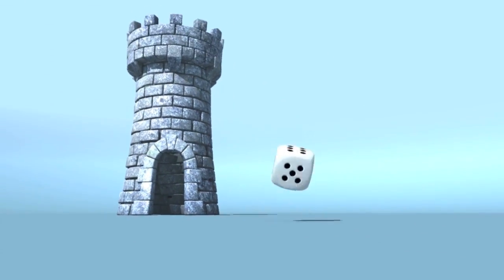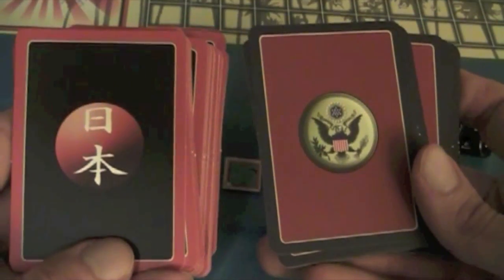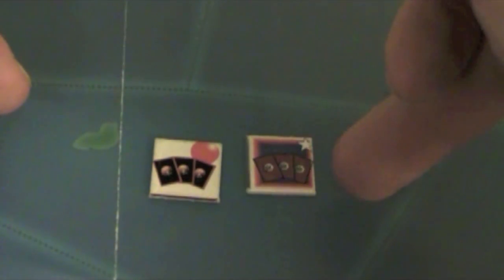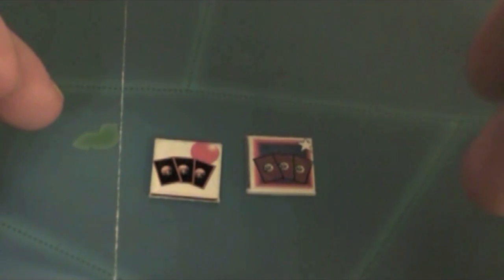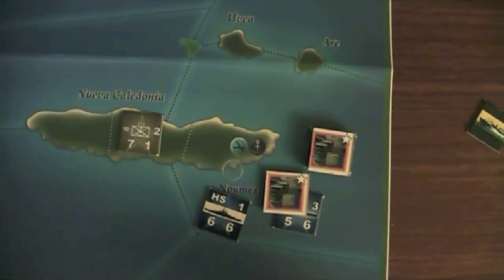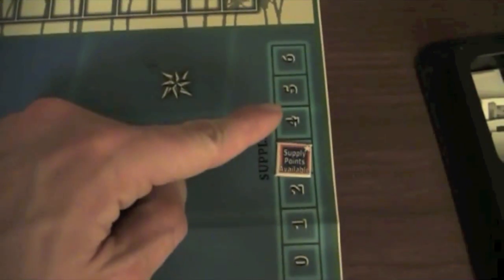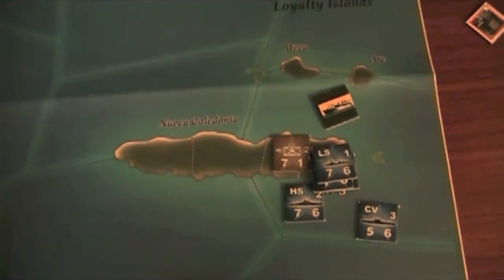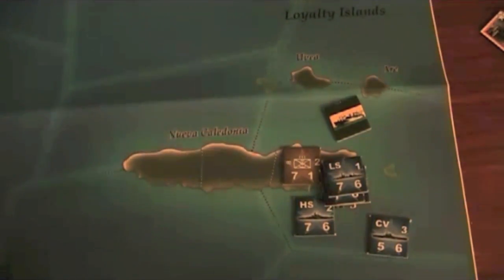Coral Sea Review - with Marco Arnaudo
Marco Arnaudo reviews Coral Sea

00:00 - Introduction
01:27 - Game overview
10:55 - Final thoughts

For more reviews, and a great board game audio podcast, check out